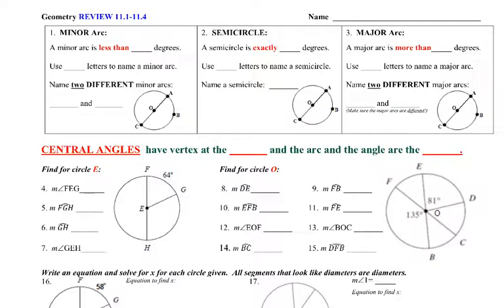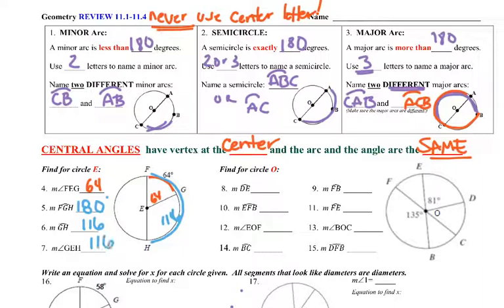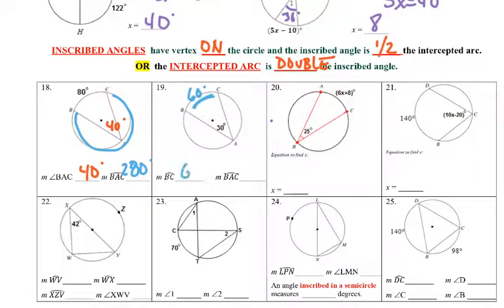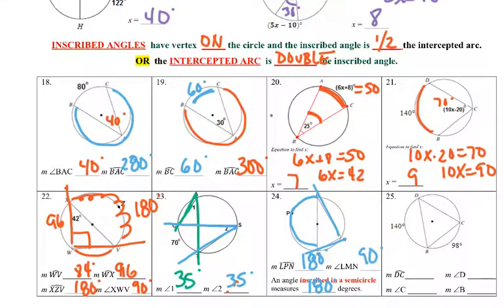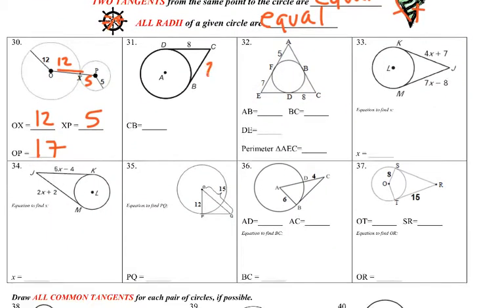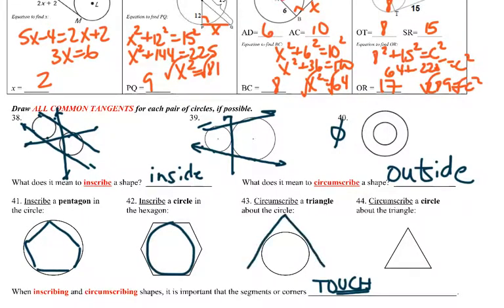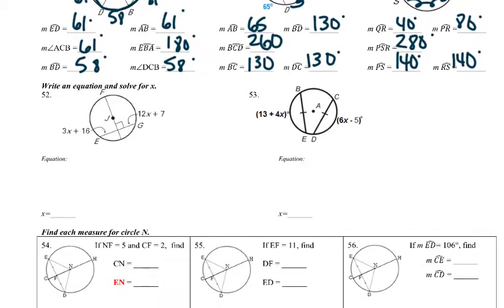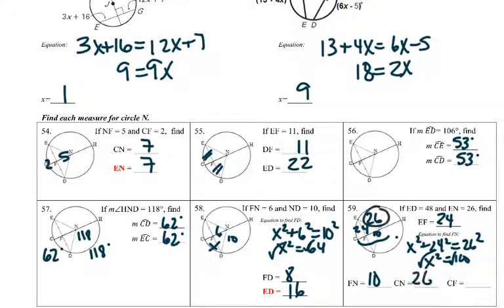11.1-11.4 review sheet